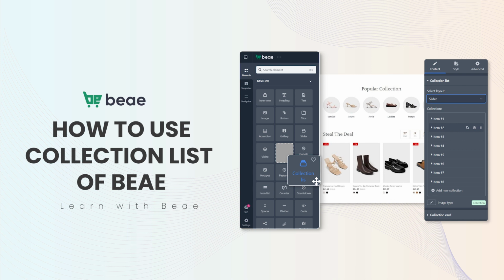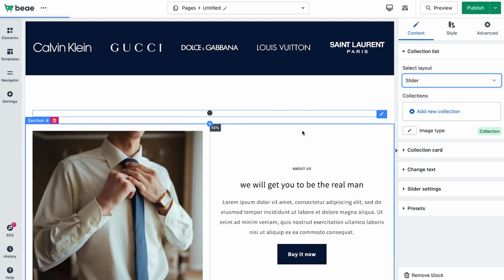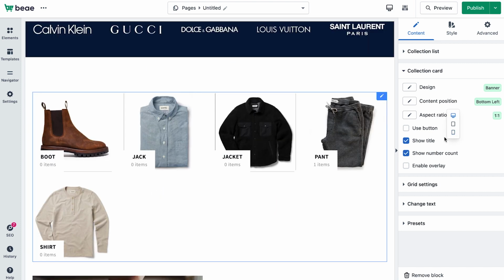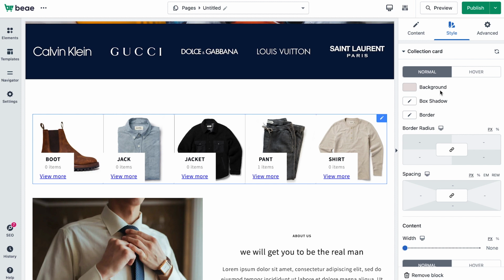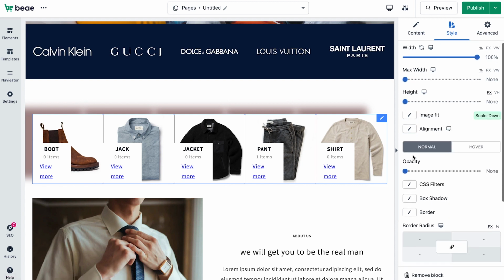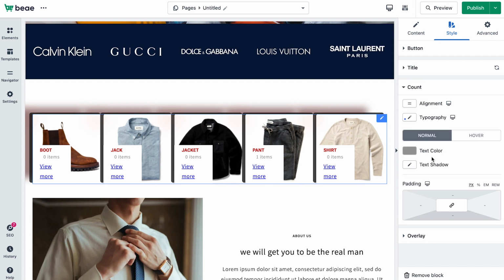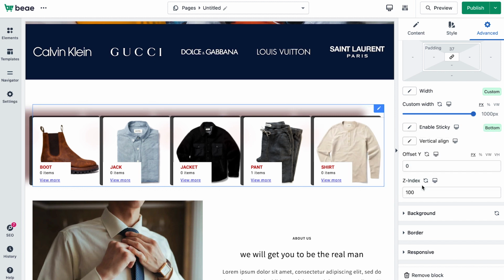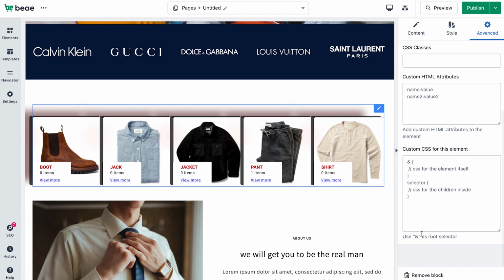How To Use Collection List Element Of Beae - Best Shopify Page Builder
In this video, I'll show you how to use the Collection list Element in Beae Shopify Page Builder.

Collection list enables you to display an array of collection cards on other pages (not the collection page) to help visitors browse through categories of your products.

This video will work you through the main settings of the element, so you may configure it to your liking.

The video will include parts
Part 1: Introduction to Collection list Element
Part 2: Introduction to the Panel Editing of Collection List Element
2.1: Instructions for using the Content tab
2.2: Instructions for using Style Tab
2.3: Instructions for using Advanced tab